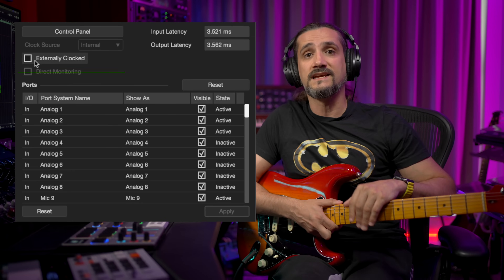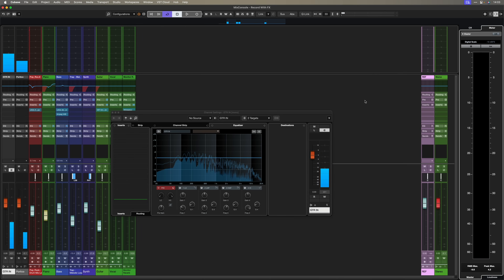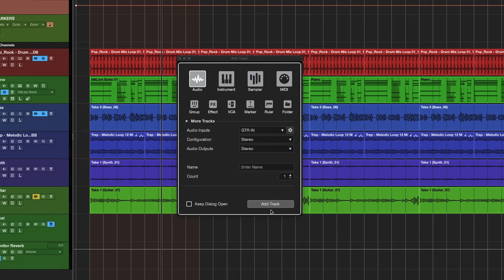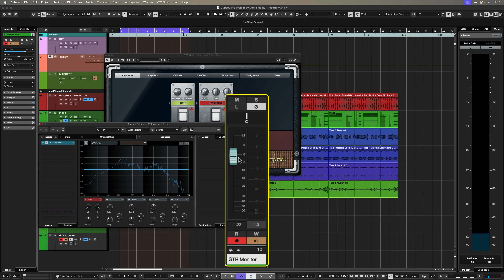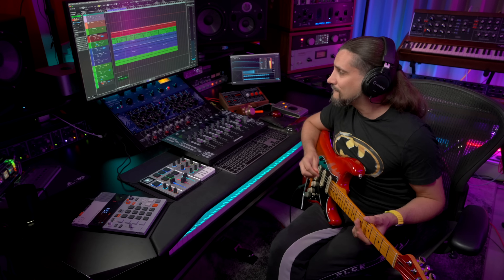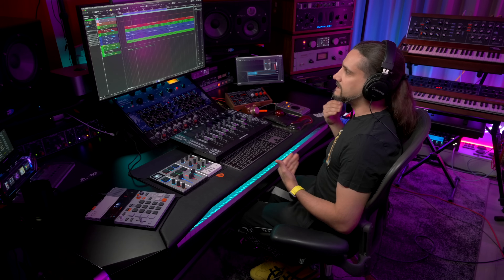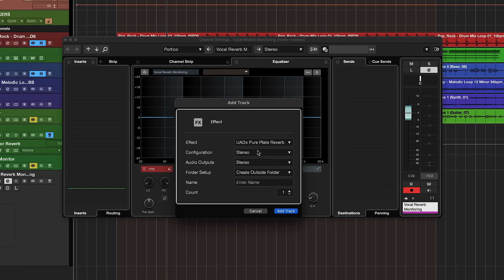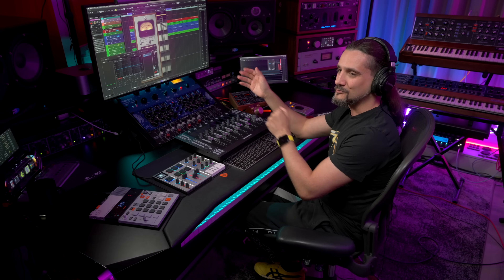How To Record & Monitor With Effects In Cubase | Cubase Secrets with Dom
In this Cubase Secrets video, Dom Sigalas demonstrates recording and monitoring with effect plug-ins in Cubase, so you can record instrument and vocal performances dry for maximum flexibility in your music production, but hear them with effects while recording.